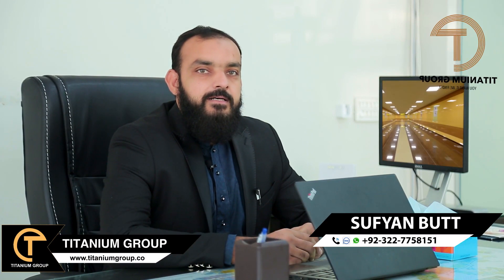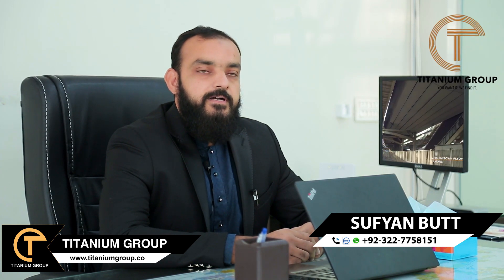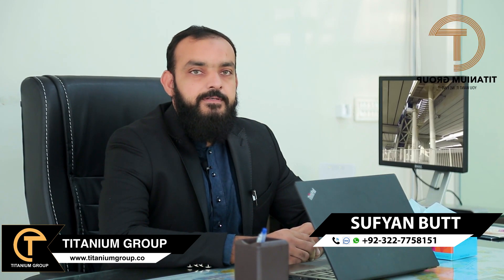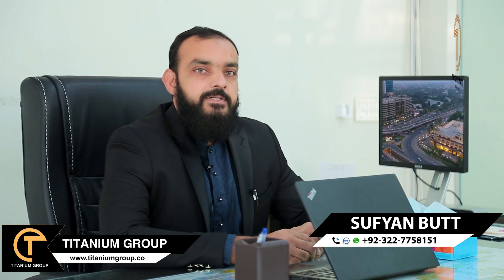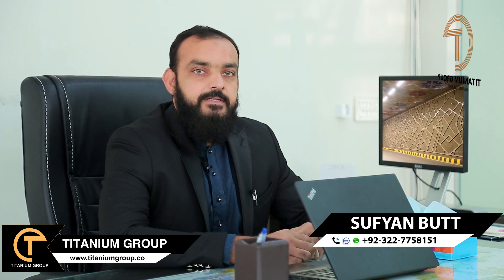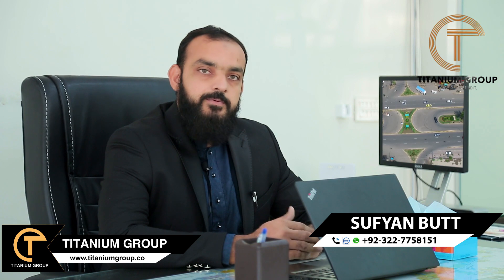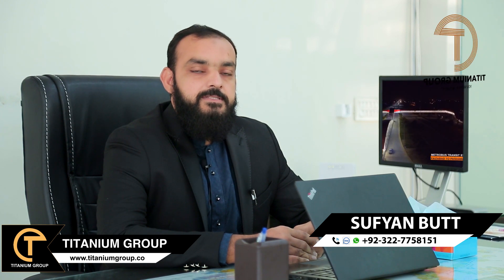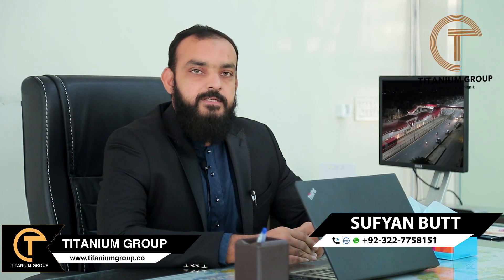Bahria Orchard Lahore Phase 2 H Block Review by Titanium Group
Bahria Orchard Lahore Phase 2 H Block complete details about Location, Plot Prices and why you should invest in this block right now.

Therefore for all the right reasons and seasons, Bahria Orchard is you choice for living a life that is nurtured by nature itself.

ABOUT TITANIUM GROUP
Titanium Group provides consultation and advisory services of real estate investment, in major cities of Pakistan.

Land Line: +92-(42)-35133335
Location: 56-B Commercial Zone, Main boulevard, Sector C, Bahria Town Lahore.